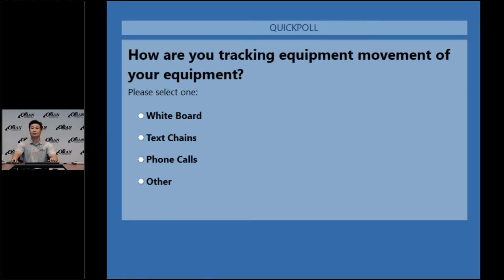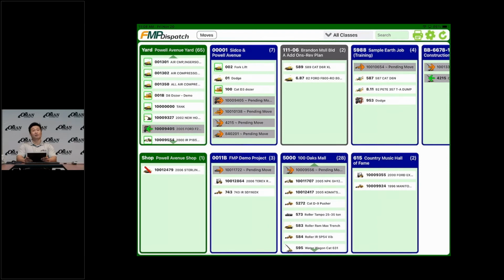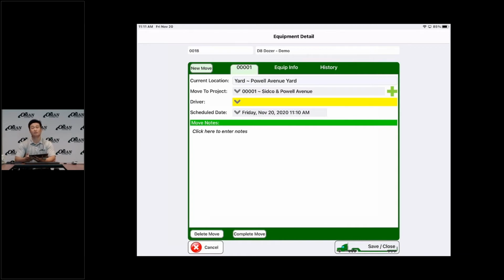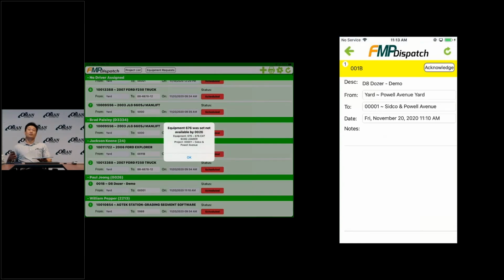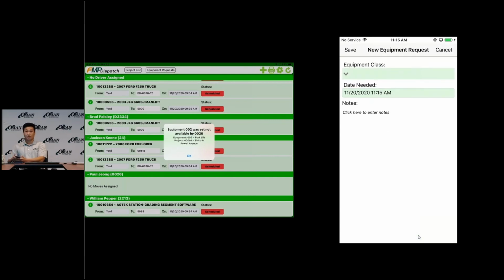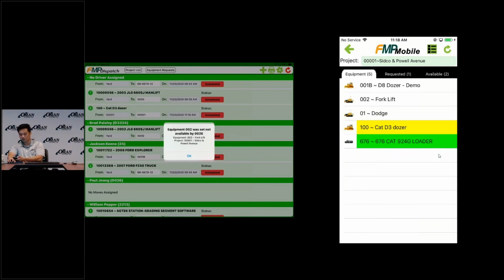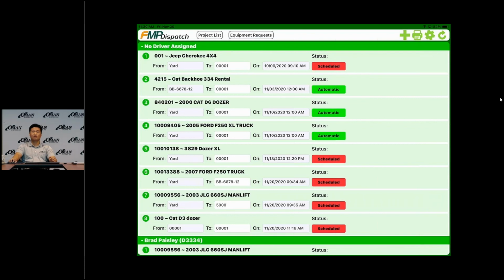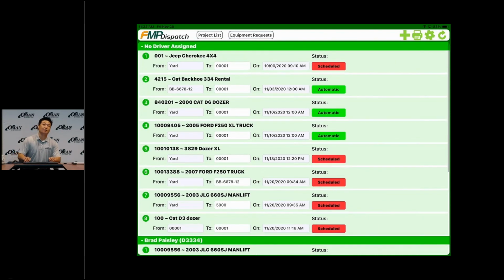FMP Dispatch Webinar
Missed the chance to tune into our FMP Dispatch webinar? Watch now and see how Dispatch can help you streamline your equipment tracking process.